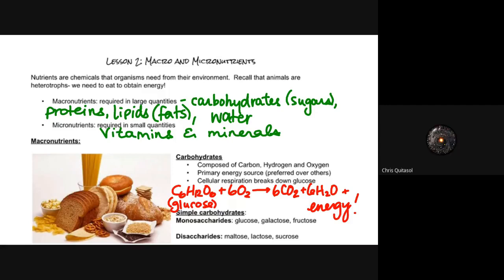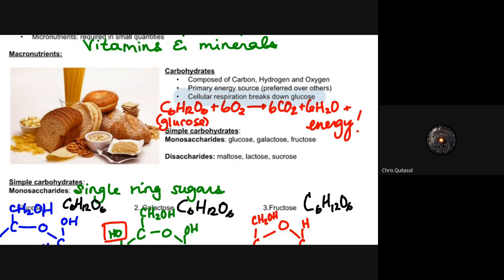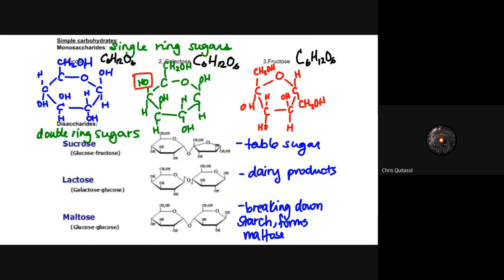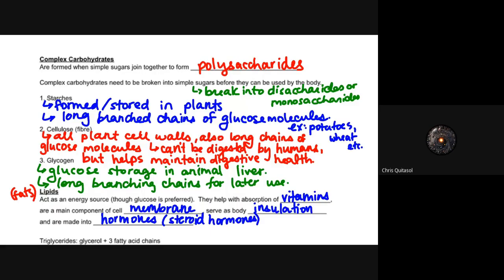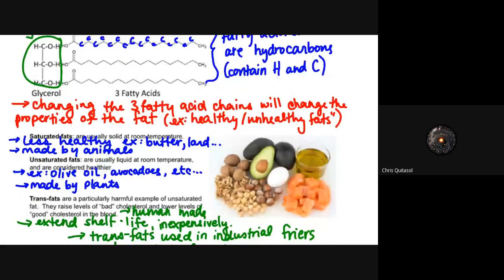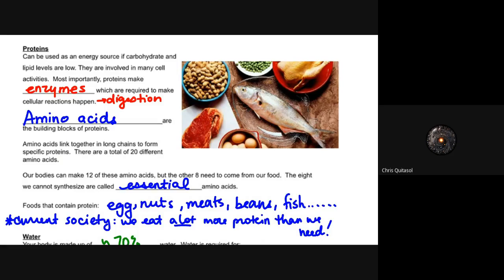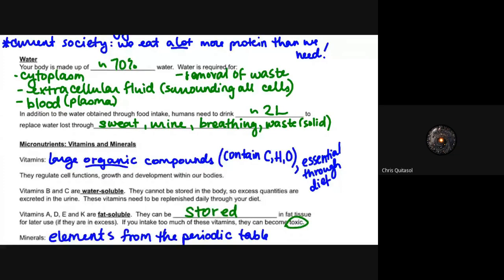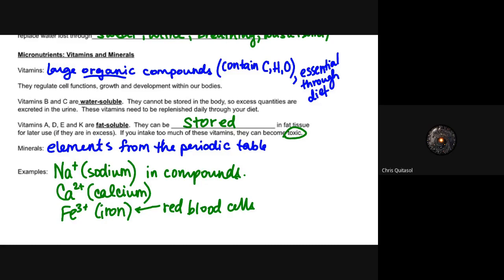Lesson 2 - Grade 11 Biology Mr Q's Office Hours 2020 06 03 at 11 04 GMT 7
Today we look at different types of nutrients we need!